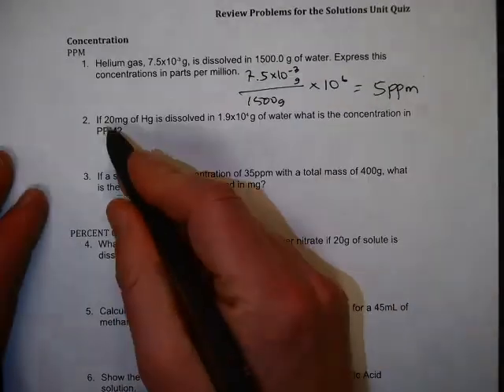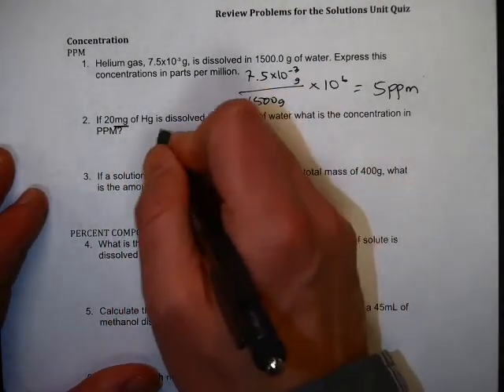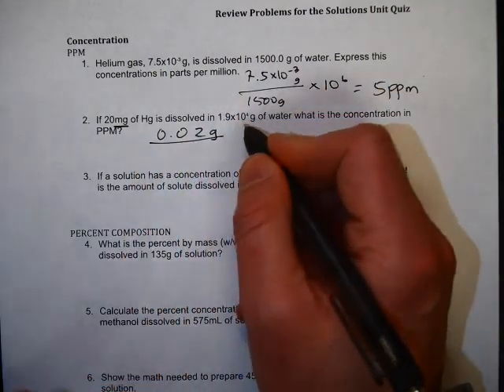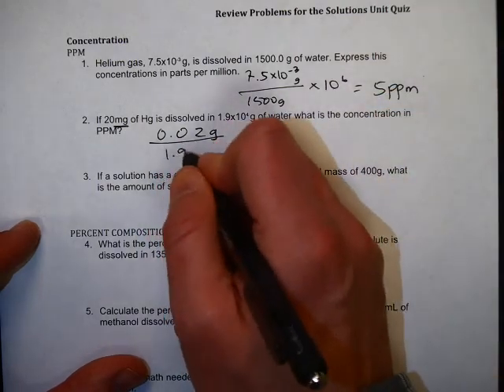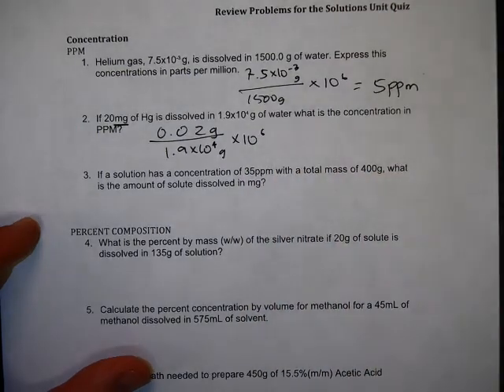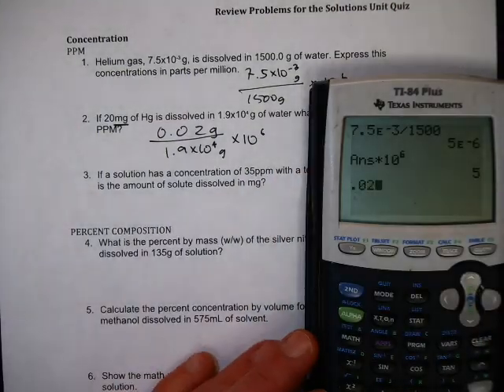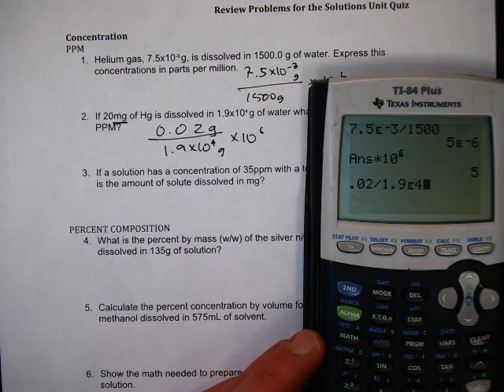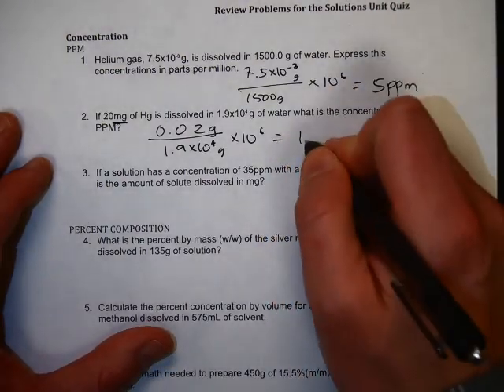Calculating Concentration Review